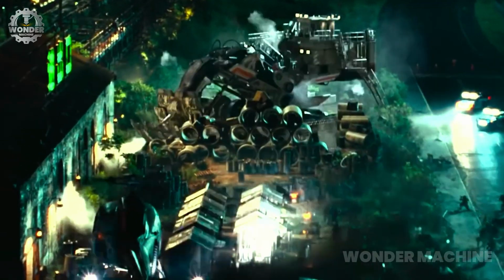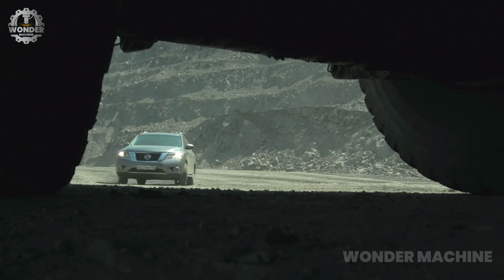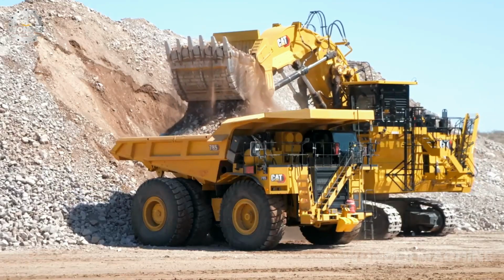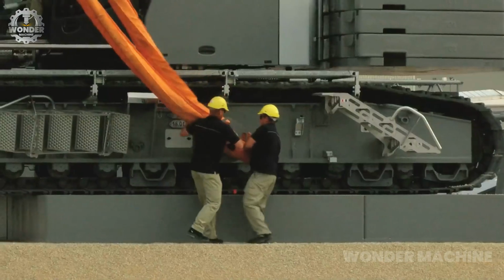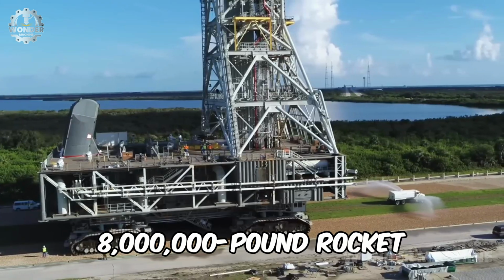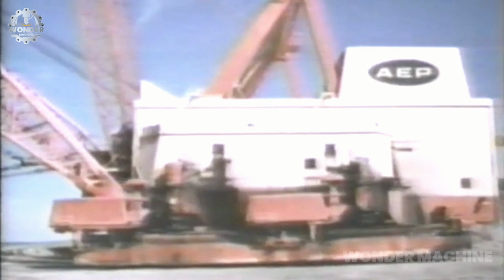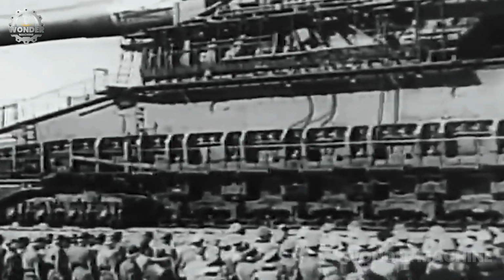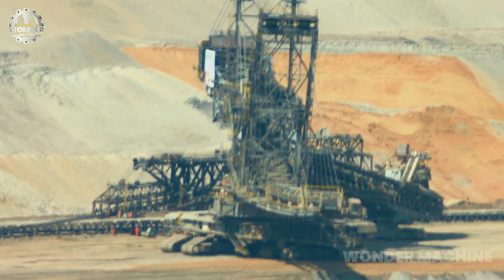World's Largest Heavy Machinery You Need To See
Welcome to Wonder Machine, where Heavy Machinery reign supreme! Explore the awe-inspiring world of colossal industrial marvels with us. From towering cranes to robust bulldozers, witness the incredible power and precision of these engineering wonders. Prepare to be amazed as we showcase the wonder of Heavy Machinery, the inventions That Changed the World, like never before.
00:00 World's Largest Heavy Machines
00:17 Belaz 75710
01:37 Komatsu P&H L-2350
02:32 Caterpillar 6090FS
03:33 Liebherr LR 13000
04:35 NASA Crawler Transporter
05:56 Big Muskie
07:16 Schwerer Gustav and Dora
08:14 Bagger 293

This Video researched by: Donald Farren
Address: 37523 Schumm Falls Suite 585 North Furman, ME 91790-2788
Mother's maiden name: Elizabeth